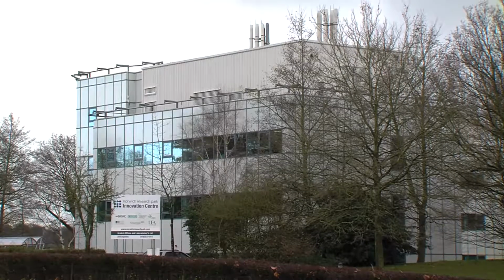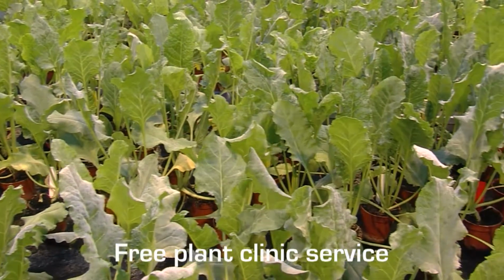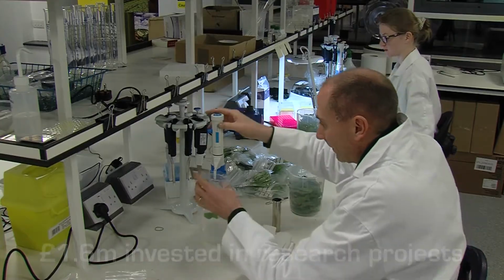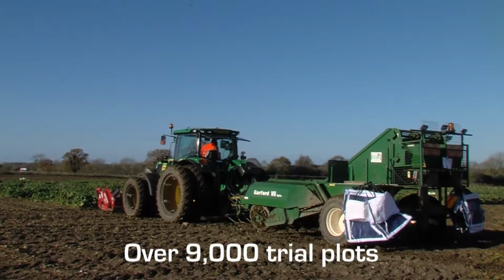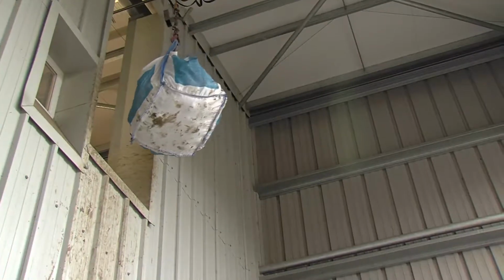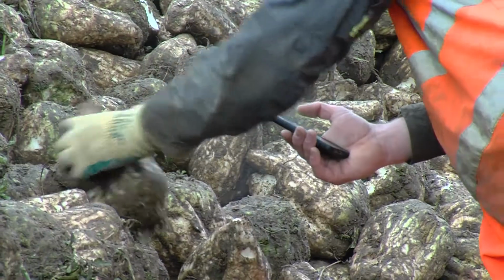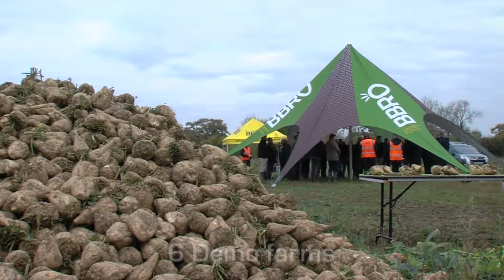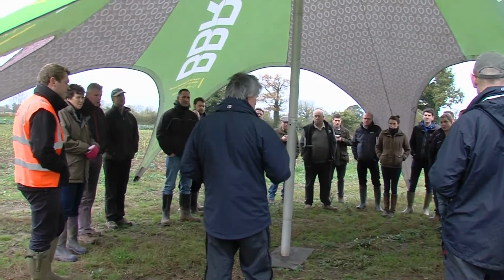BBRO Full Length